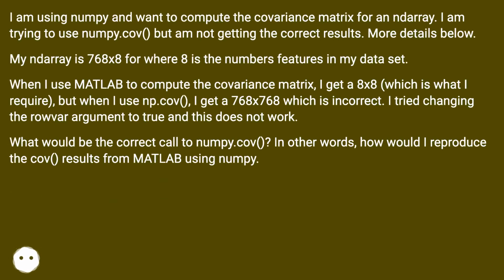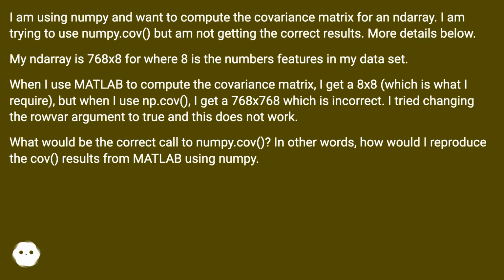Numpy Covariance Matrix numpy.cov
Chapters
00:00 Numpy Covariance Matrix Numpy.Cov
00:46 Accepted Answer Score 17
01:01 Answer 2 Score 1
01:13 Thank you